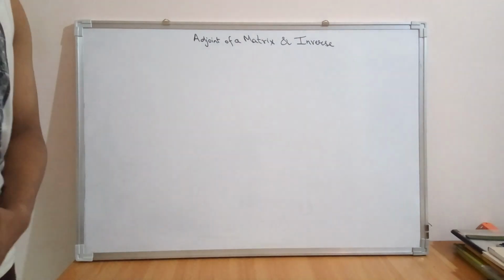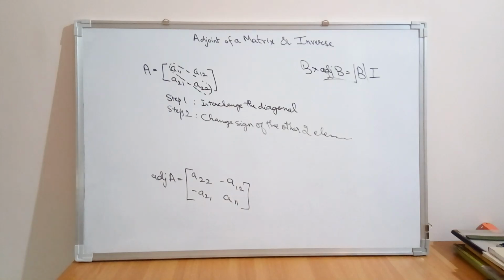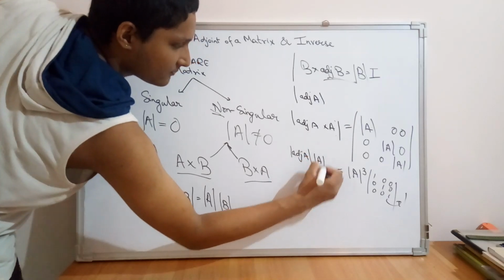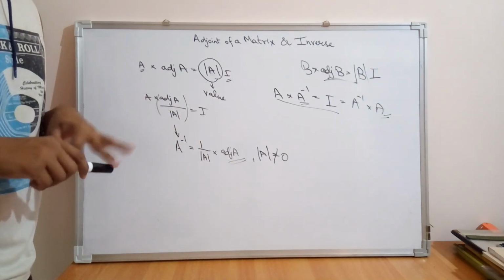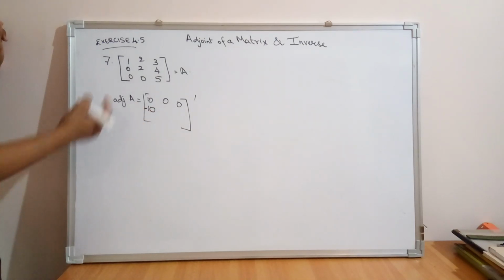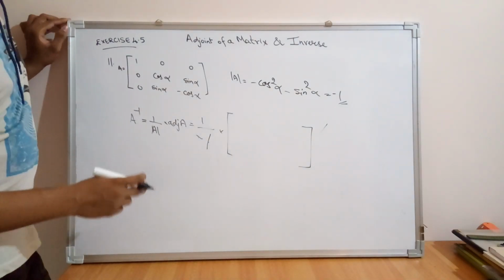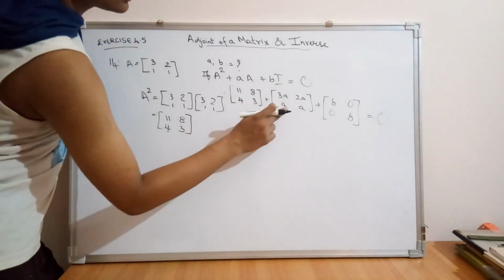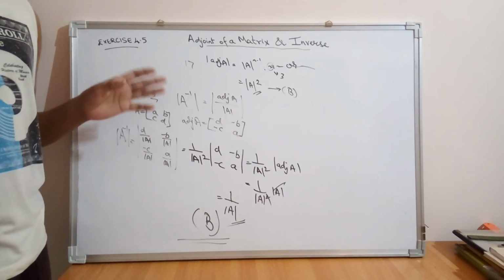Adjoint of Matrix and Inverse of Matrix